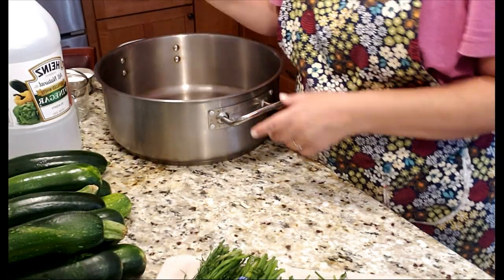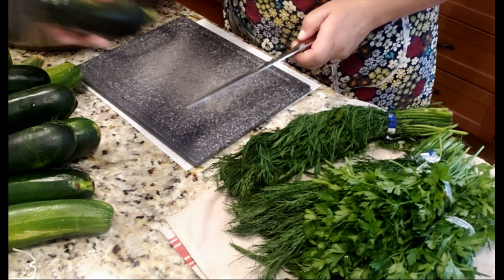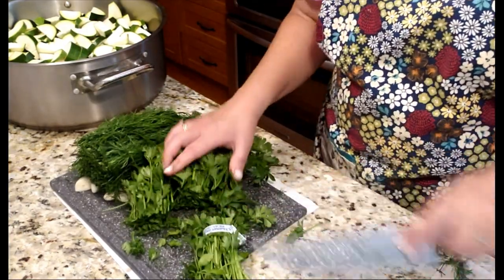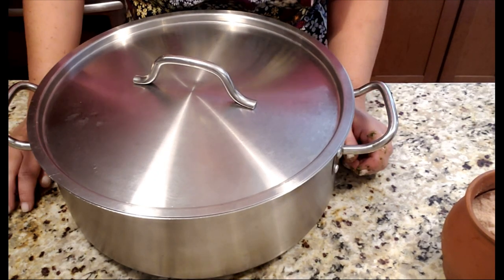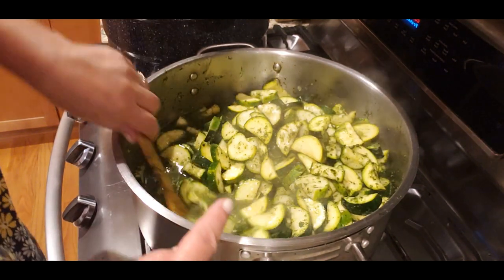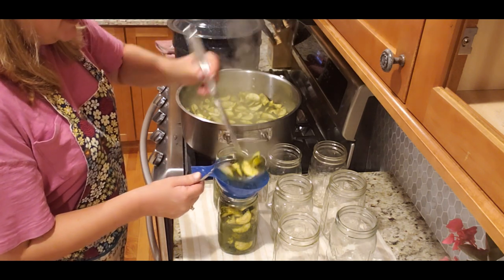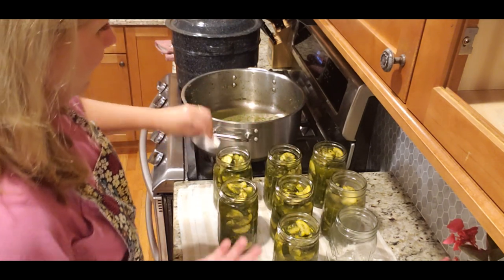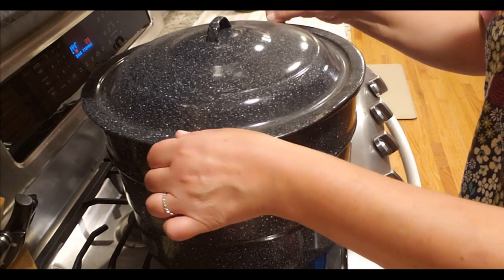CANNING ZESTY- GARLICKY ZUCCHINI